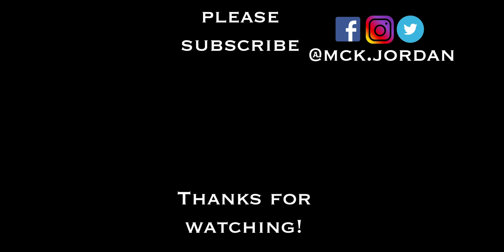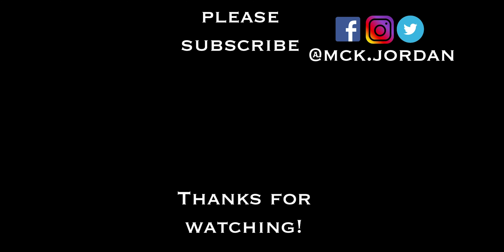Forte Series Molding Paste HONEST Review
Be sure to check out all of the Forte Series Hair Products